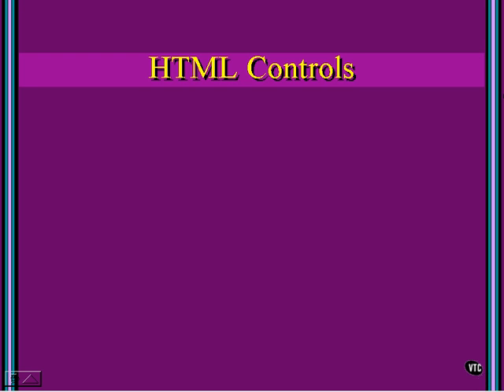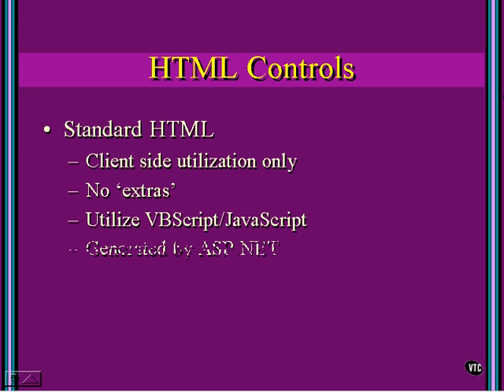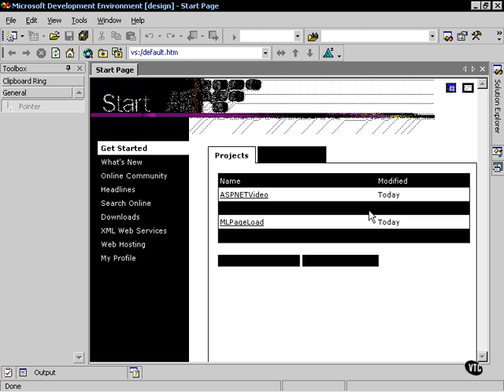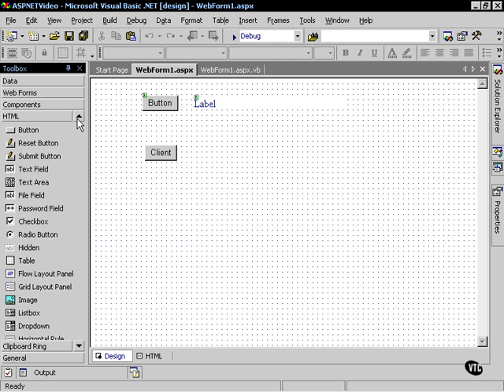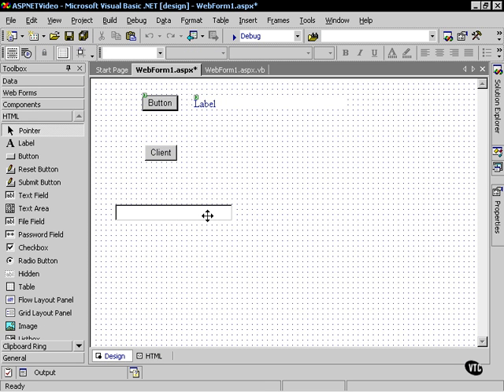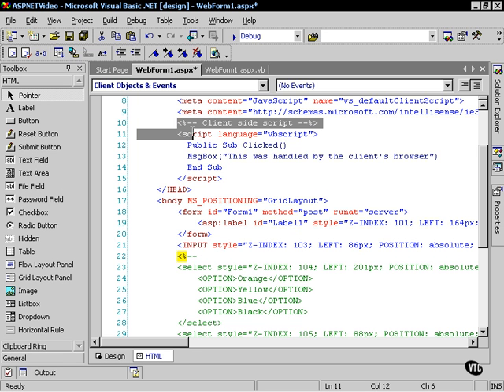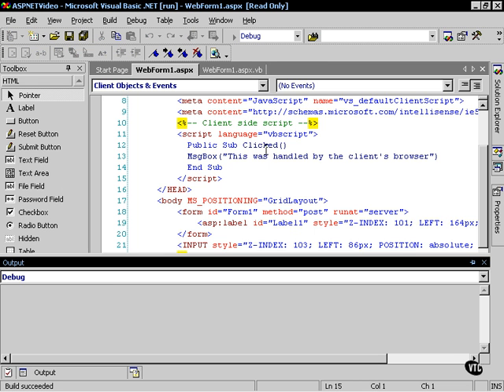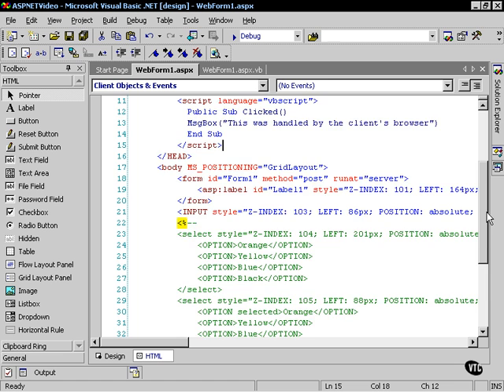37 HTML Controls